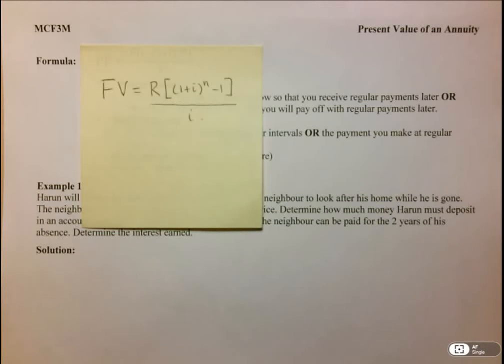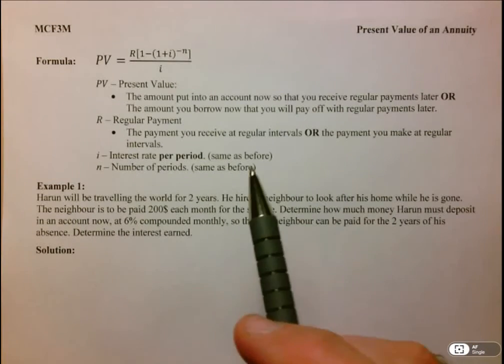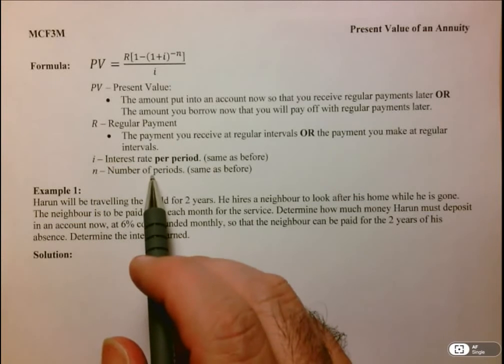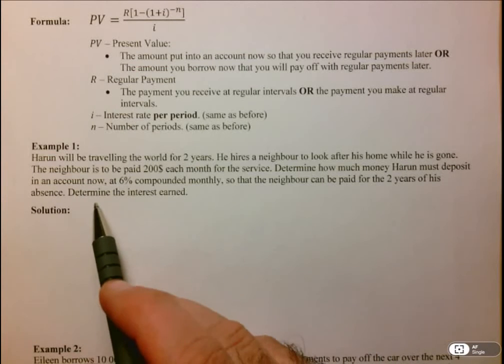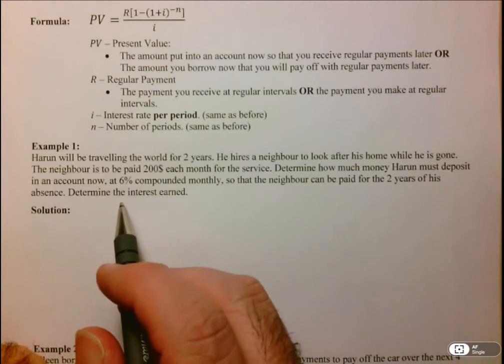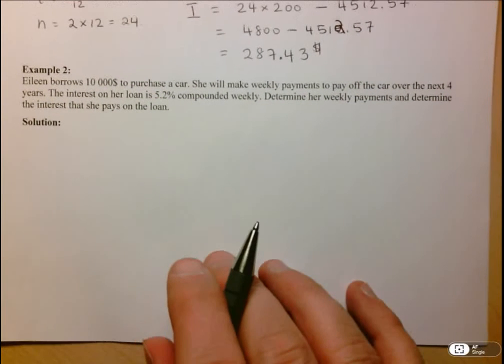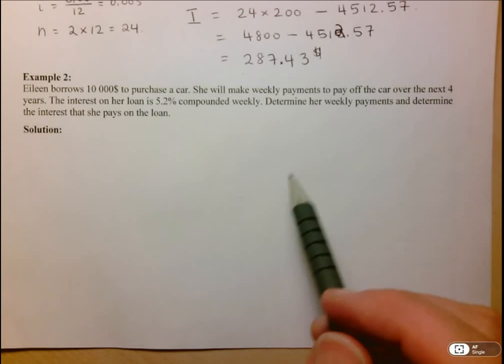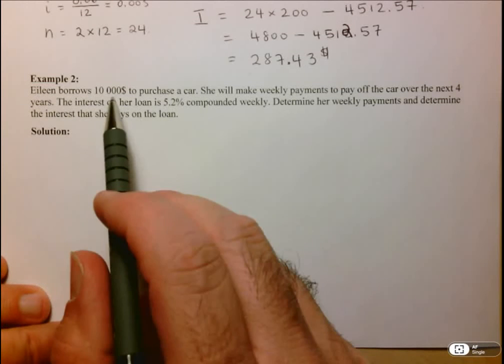MCF3M Present Value of an Annuity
Annuities